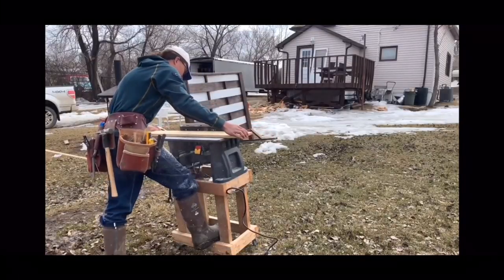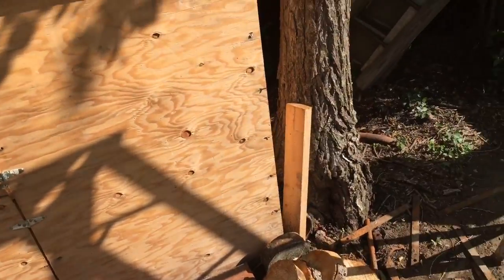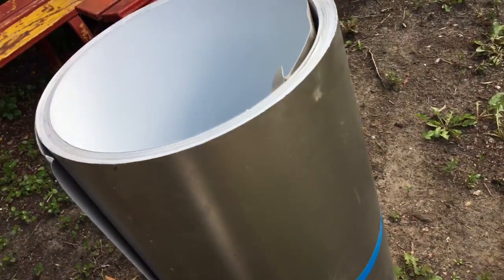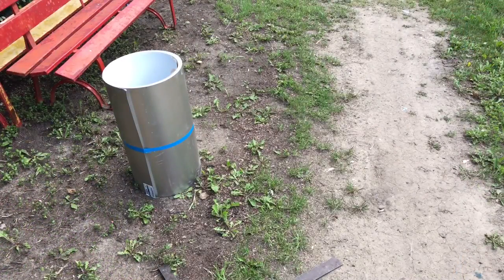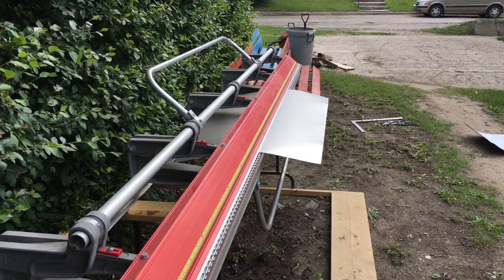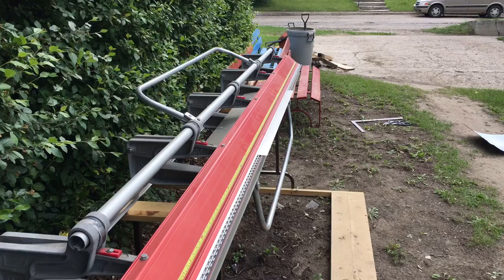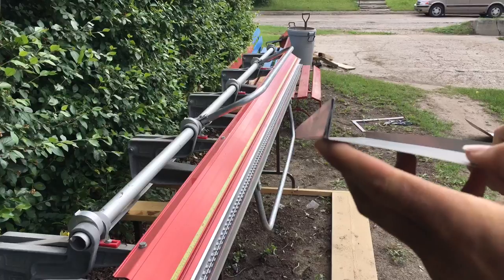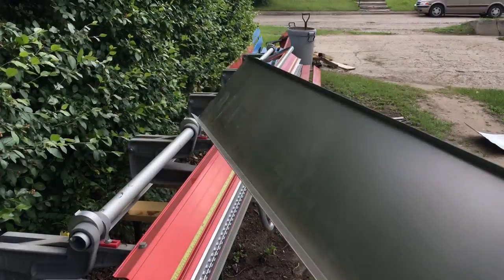Finishing my firewood bin - episode 1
I decided to figure out a novel way to finish the exterior of my firewood bin!

Austin Tischler
S0L 1R0